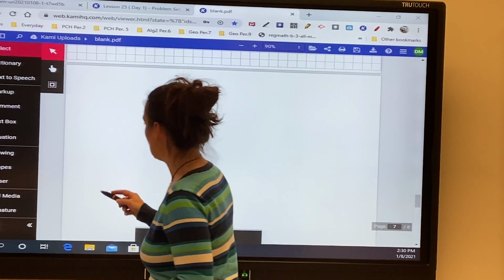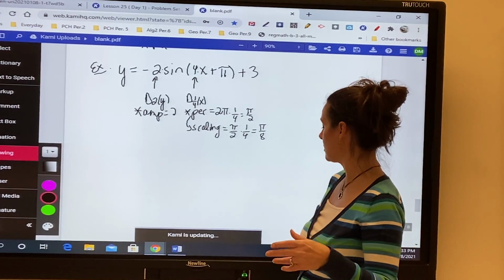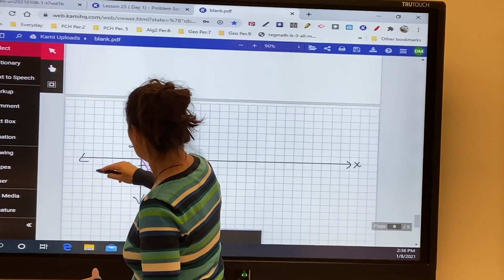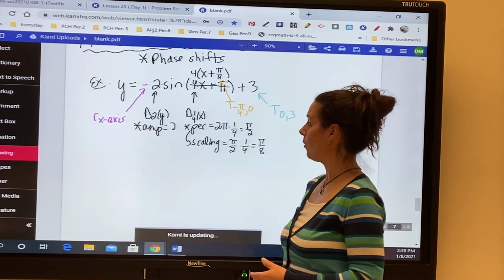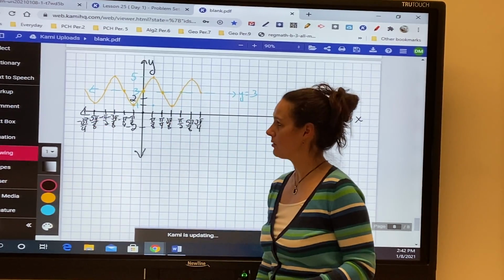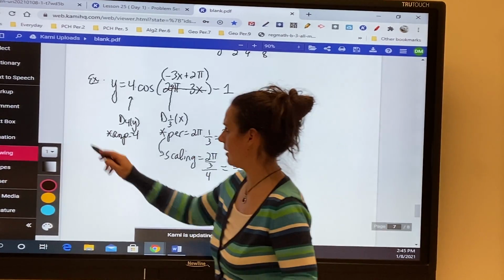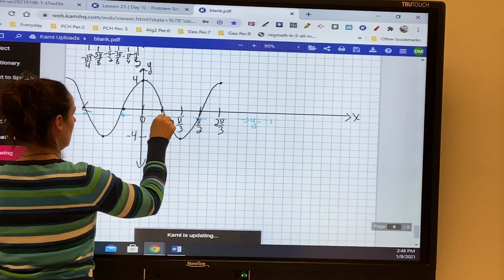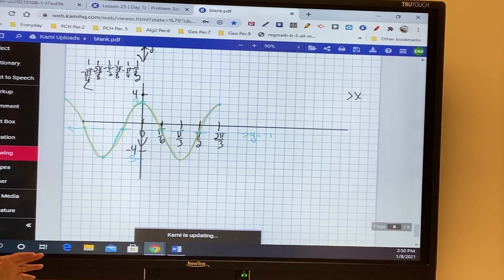PCH - Graphing Sine and Cosine with a Phase shift